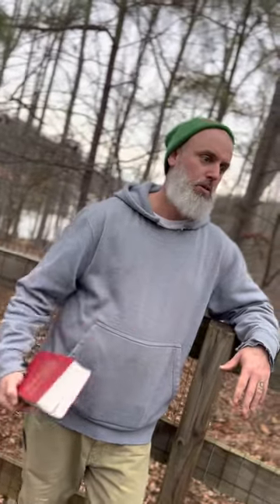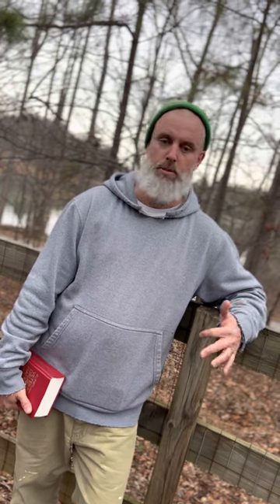Chris & Gina discuss OXYTOCIN.. dog breeding community, we’re here to help 🫶🐶💖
After years and years of experience we’ve gained and understanding and some knowledge in everything Bulldog, Olde Rnglish Bulldogge specifically but most applies to dog breeders / breeding in general..

Make sure to do extensive research before trying this, but we know there are already people out there over using this med and we wanted to bring up how we use it..

We offer dog breeder consultation and specialize in composite breeding..